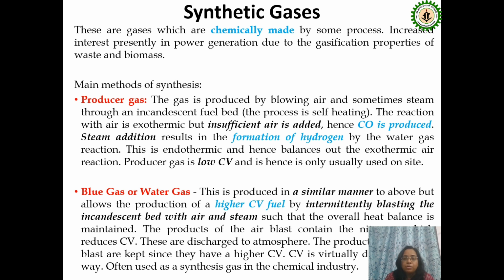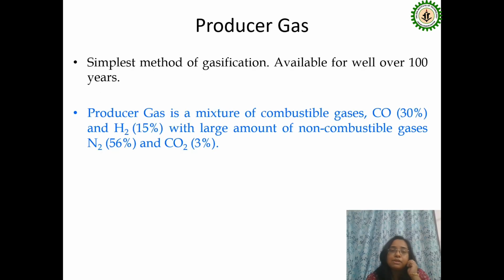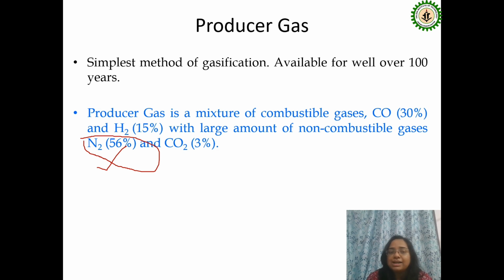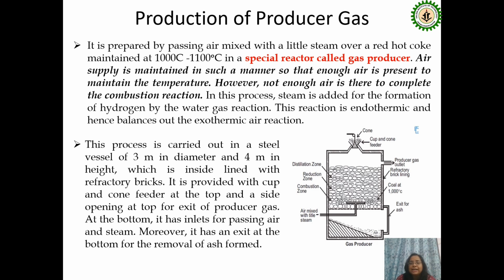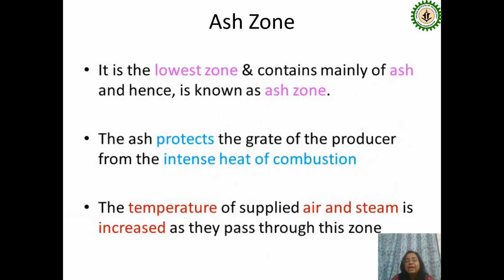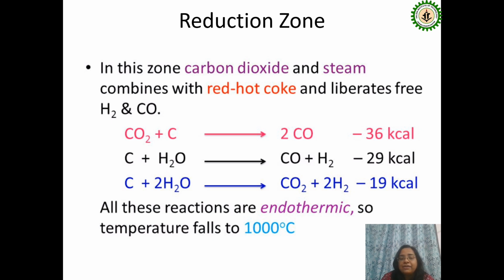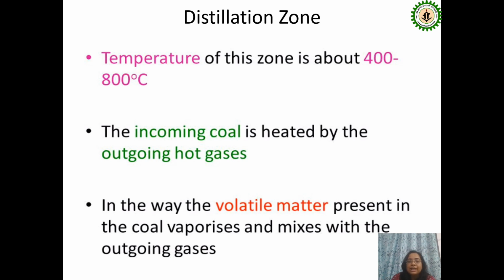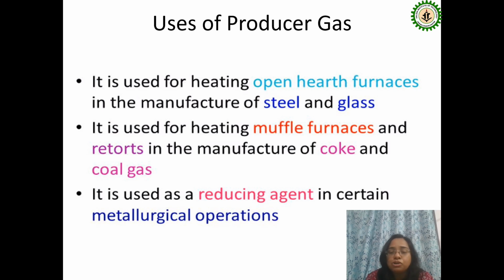Synthetic Gases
Ankita Mazumder, CHE